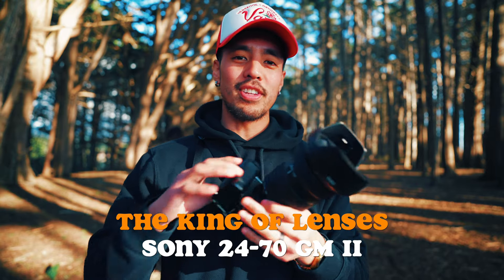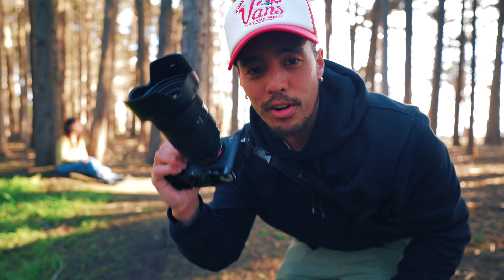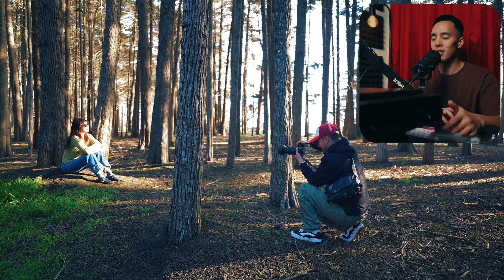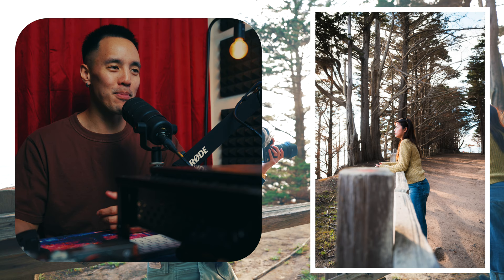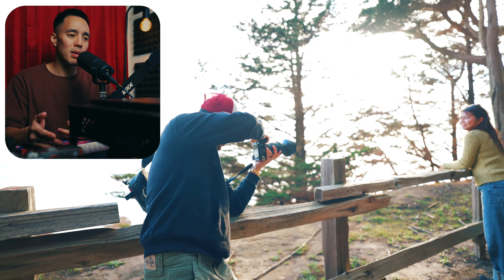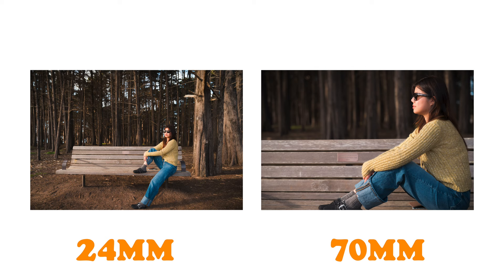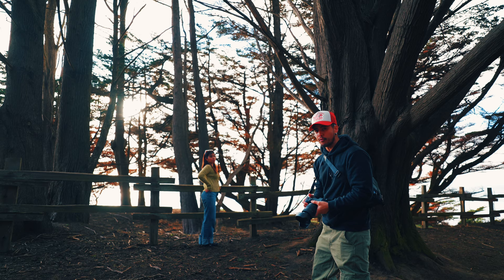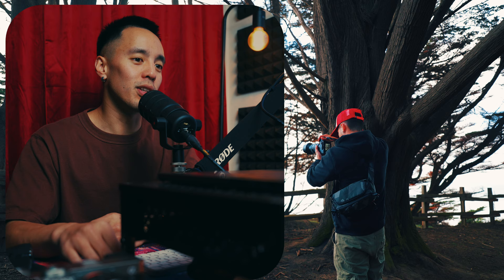THE KING OF LENSES | Sony 24-70 GM II 📸🔥